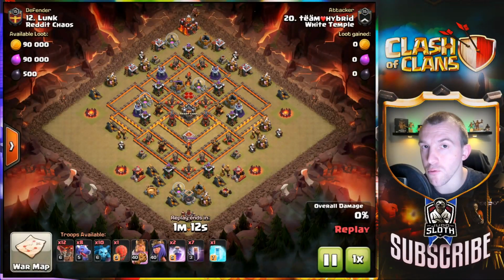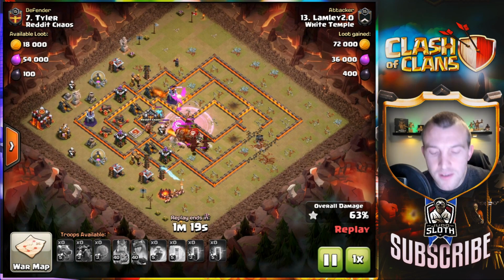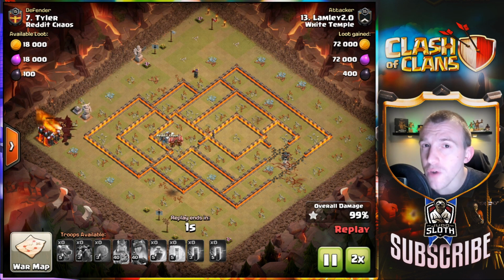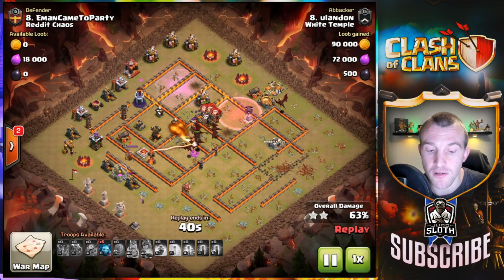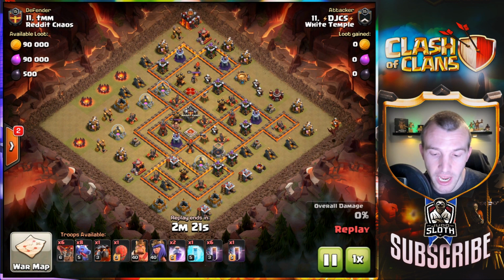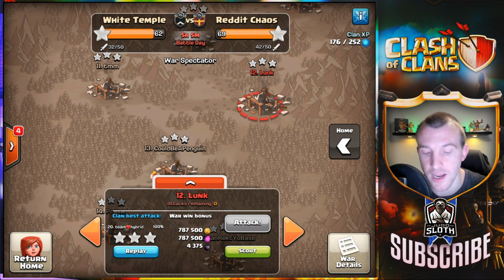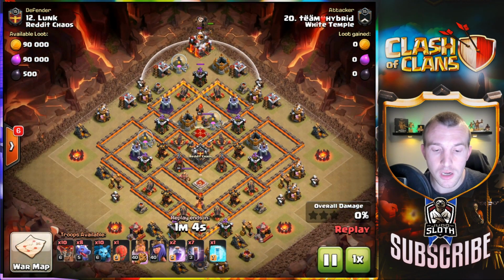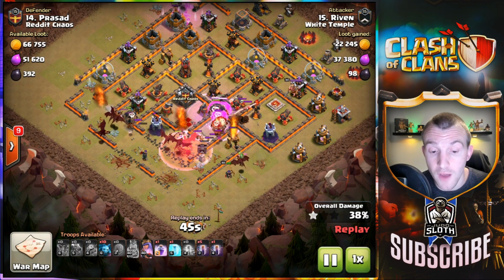How To DragBat - TH10 Attack Strategy Guide ▶BEST Clash of Clans Strategy◀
Town Hall 10 Attack Strategy Guide using the DragBat in Clash of Clans. The Bat Spell is the BEST technique to use in CoC, especially at TH10. We guide you through the attack strategy for 3 stars alongside the Dragons.